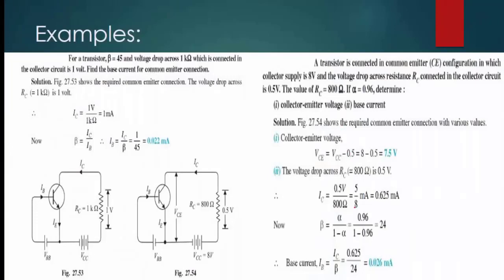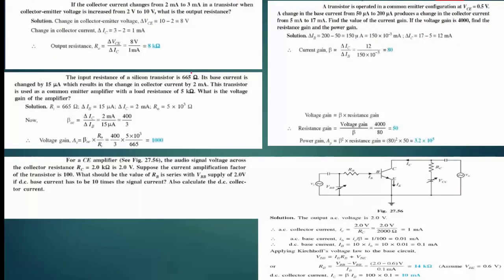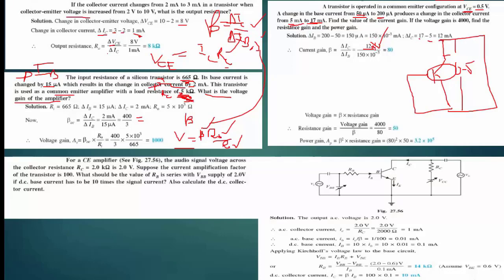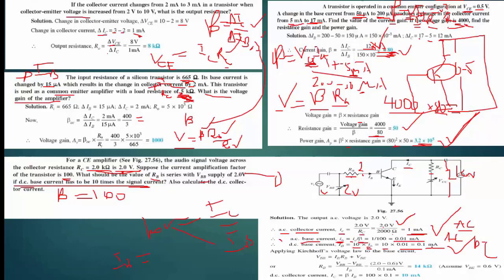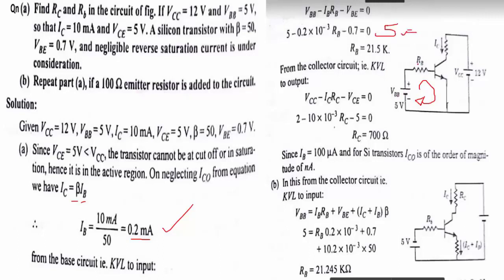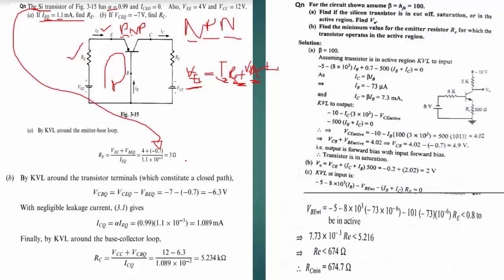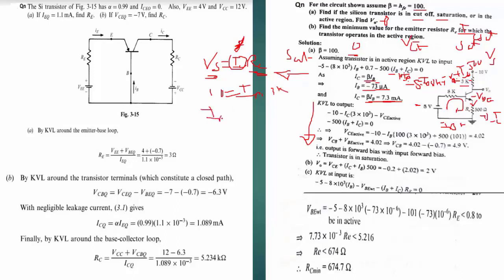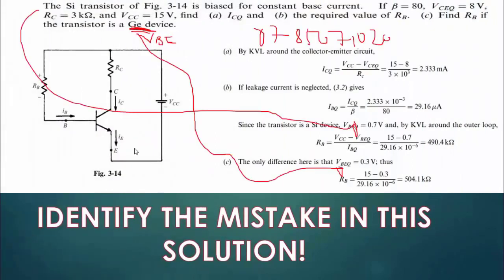9 11 Transistor calculations examples